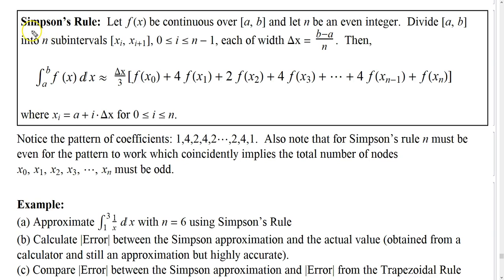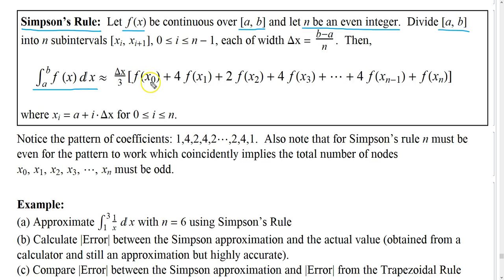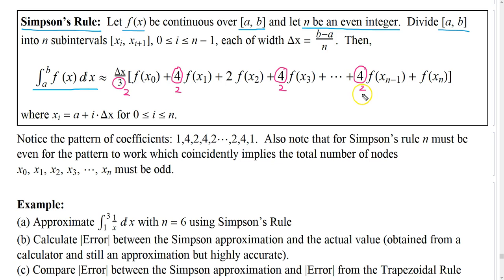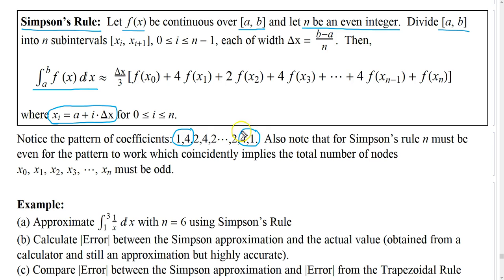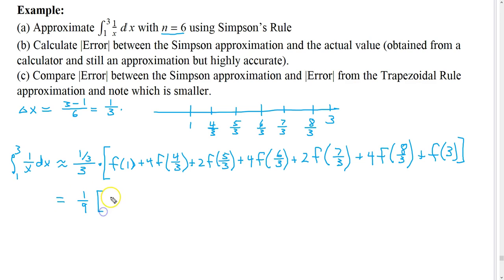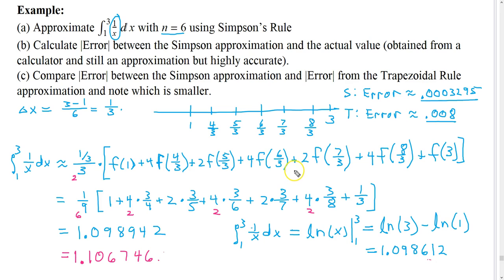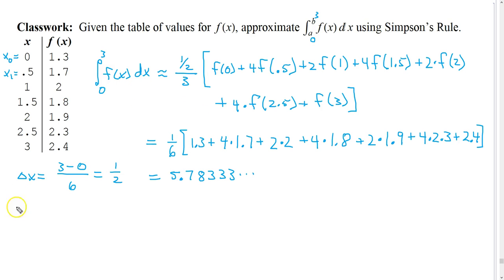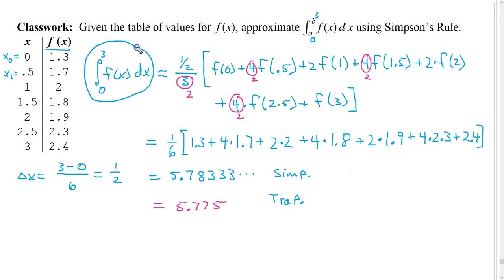Calculus 1: Integration - Simpson's Rule